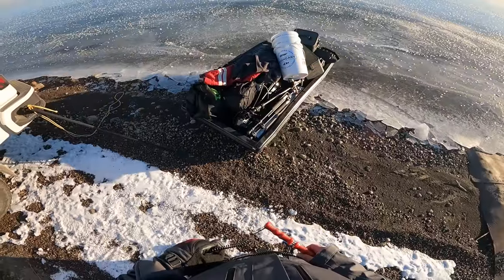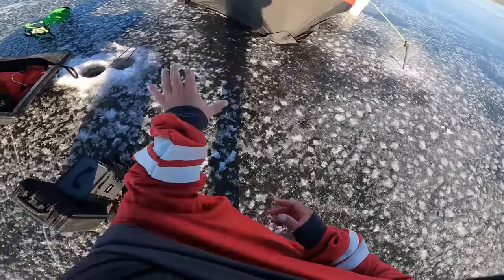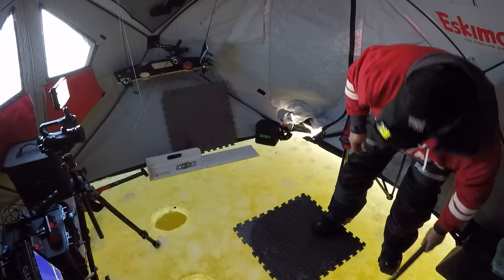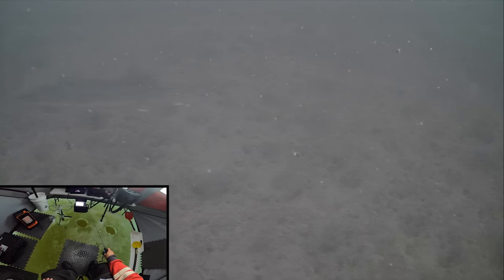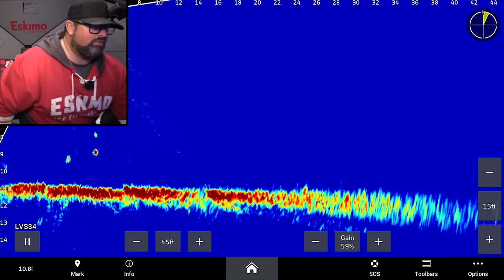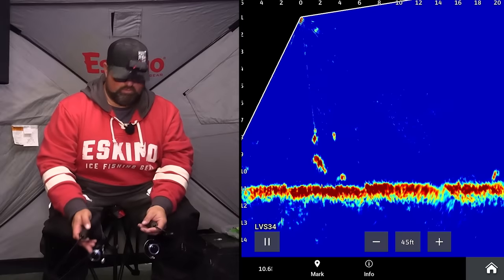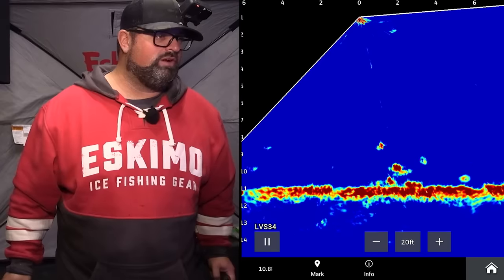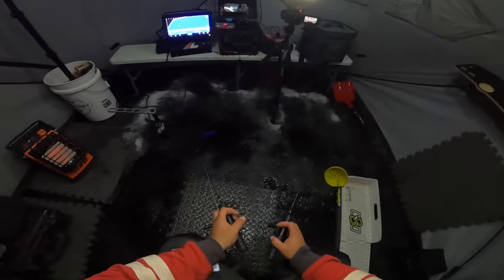Early Ice Fishing Adventure!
Headed out for a fun adventure at early ice!  Even though the day was not amazing I still want to showcase the good with the bad.  Not every day I fish is big fish and tons of action.  It is fishing and I want people to see both sides of the coin.  Cheers everyone!

Finicky Foolers Found here!

My Livescope Setup
Garmin GPSMAP 8612
LVS 34 (Shallow Water)
LVS 62 (Deep Water)